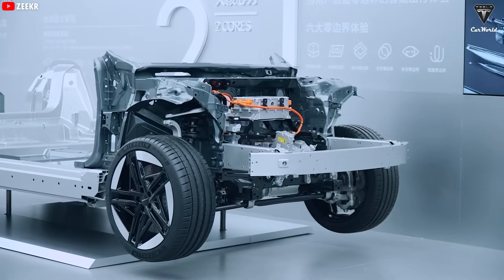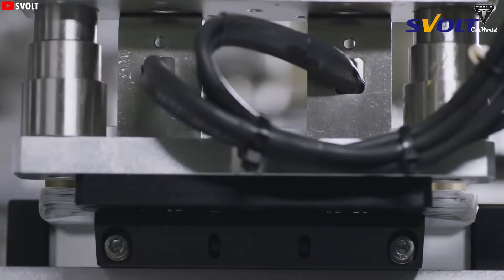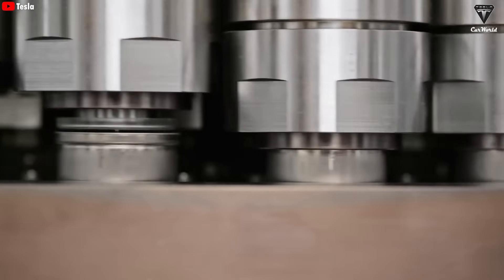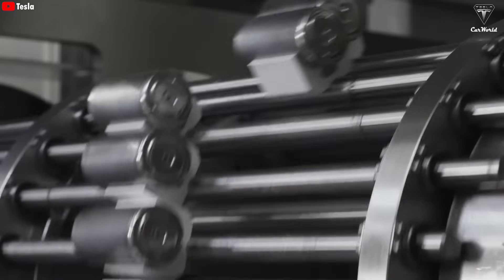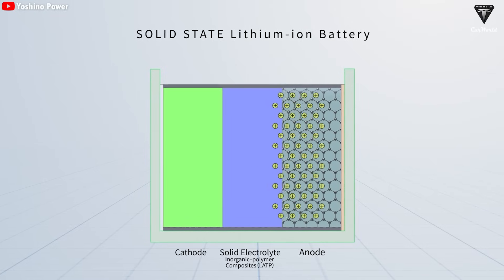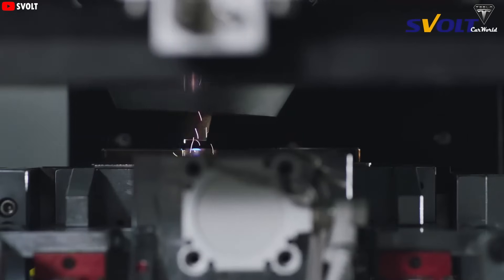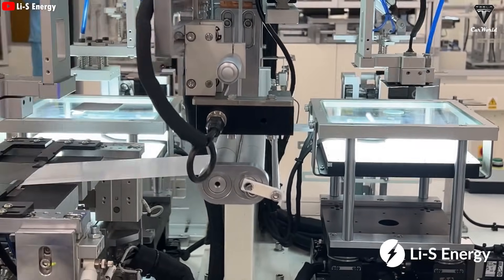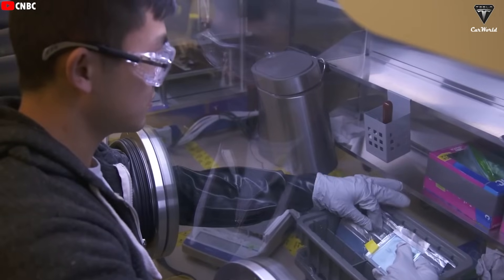1000 Miles! Elon Musk LEAKED All EV Automakers Are Chasing This New Battery Type | ICE Cars Killer?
1000 Miles! Elon Musk LEAKED All EV Automakers Are Chasing This New Battery Type | ICE Cars Killer?
1000 Miles! Elon Musk LEAKED All EV Automakers Are Chasing This New Battery Type | ICE Cars Killer? Elon Musk once said that EV battery technology will never stop evolving. In the future, we’ll see tons of new battery types designed to make electric cars more efficient, charge faster, and cost way less than today’s lithium-ion batteries. He even admitted that Tesla’s 4680 battery is a solid option—but definitely not the best. Why? Because there’s a battery that could blow the 4680 out of the water, and most EV automakers are chasing after it.

1000 Miles! Elon Musk LEAKED All EV Automakers Are Chasing This New Battery Type | ICE Cars Killer? Yep, we’re talking about solid-state batteries. These things have the potential to give EVs a range of up to 1,000 miles on a single charge and are almost immune to fire risks. Toyota is so confident in this tech that they believe they’ll be the first to bring it to market—and they’re betting that solid-state batteries will help them reclaim the spotlight from Tesla and other competitors.

1000 Miles! Elon Musk LEAKED All EV Automakers Are Chasing This New Battery Type | ICE Cars Killer? To put it simply, solid-state batteries could be the ultimate game changer in the EV race. So, what makes Toyota so confident? What’s so special about solid-state batteries? And is Elon Musk falling behind on this tech? We're about to find out—welcome to Tesla Car World.
Now, we don’t know if you’ve heard of the term “solid-state battery” before. But if you're into EVs or EV batteries, chances are you’ve come across it. It's not exactly a brand-new technology, but we’re willing to bet that not many people actually know what it’s all about.